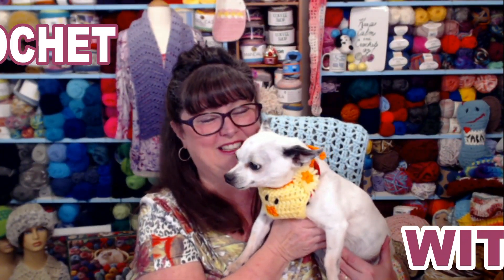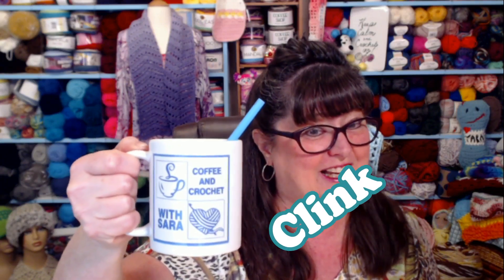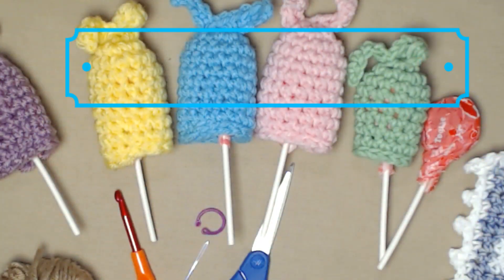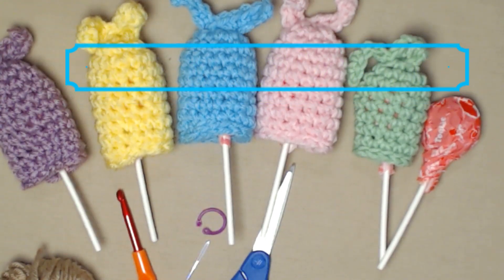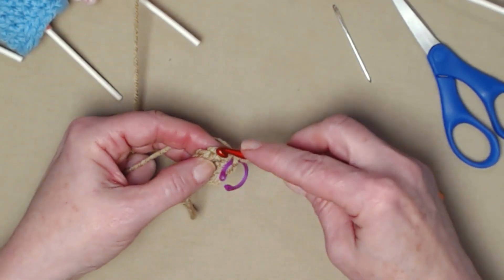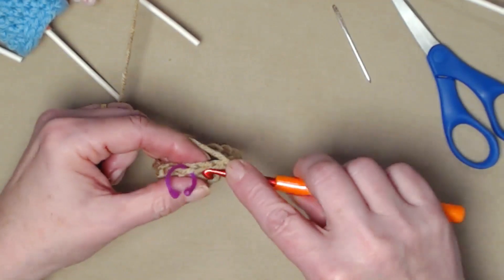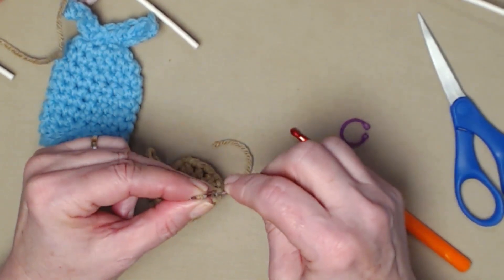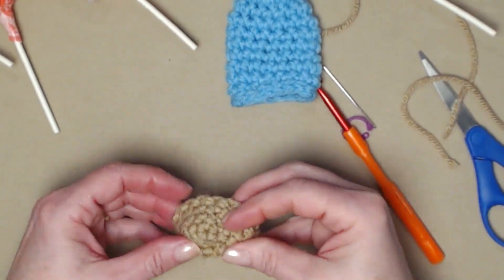COFFEE AND CROCHET WITH SARA (107) Let's make Bunny Lolly Pops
On Today's Video we learned how to crochet Bunny Lolly pops, and they are also fun finger puppets. They made using med 4 acrylic yarn, and an H hook, 5.00mm and your left over yarns scraps. Turn those left over yarns into something fun. It's so fun to crochet together with friends.
We also talked about what is new this week at Posh Pooch Designs, New Easter crochet Patterns, and Spring crochet patterns, that are also crochet video tutorials.
Tune in next week for The April Give away, you will like the prize because I sure do.
And Lot's of yarnie fun!